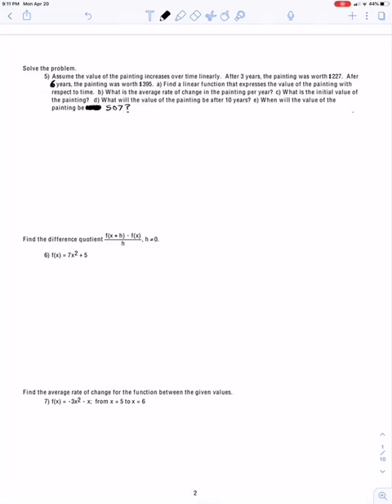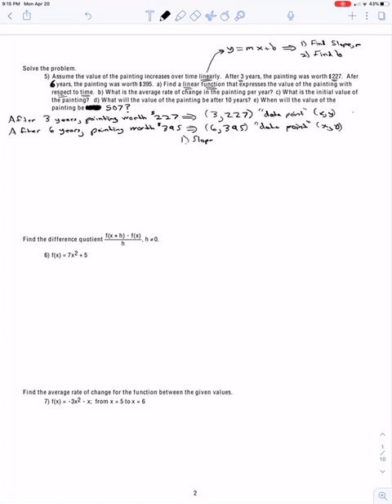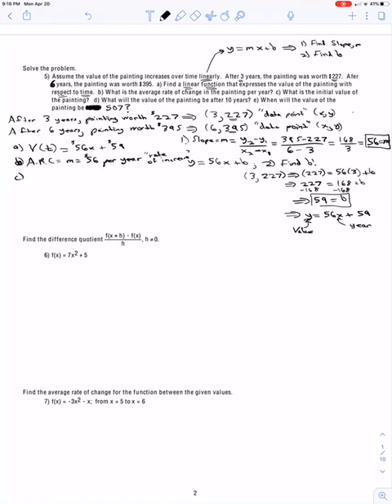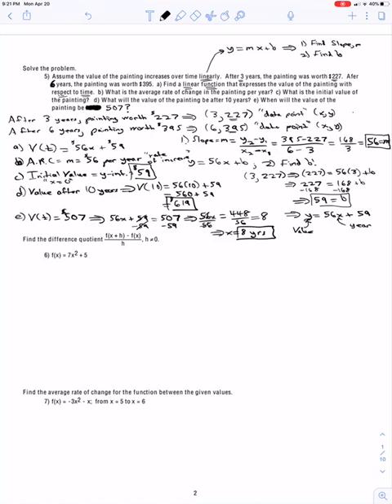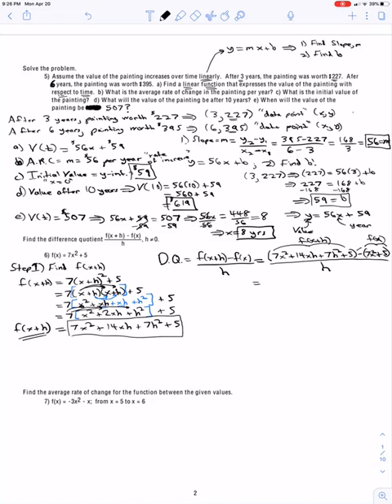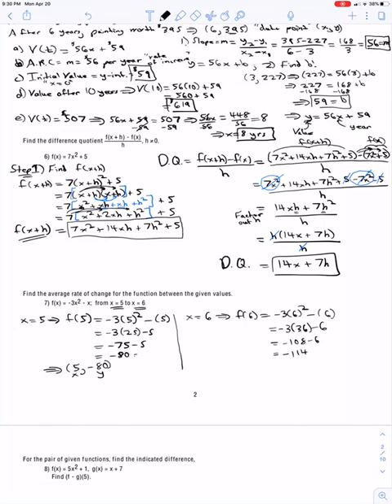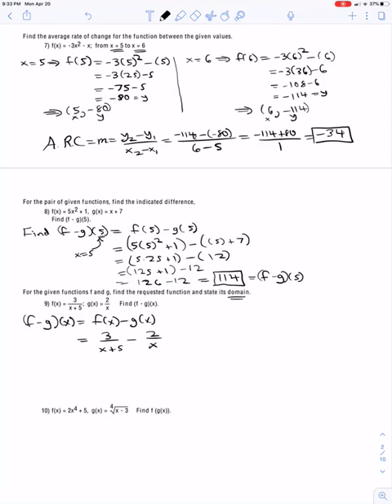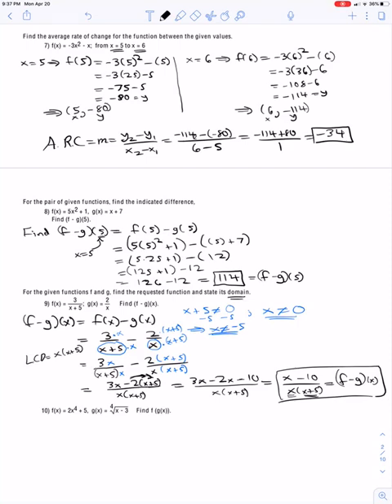MAT 111 Final Exam Review Problems 5 - 10